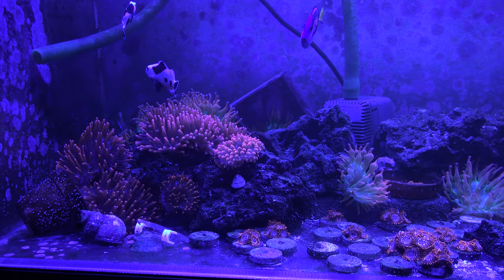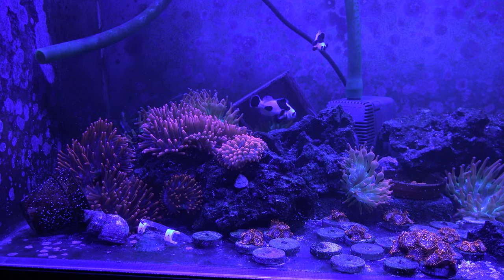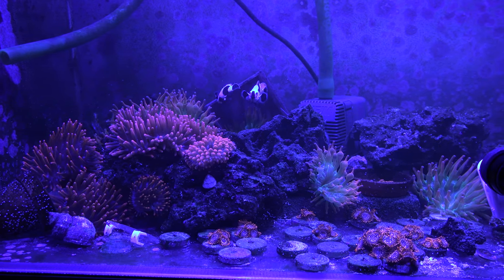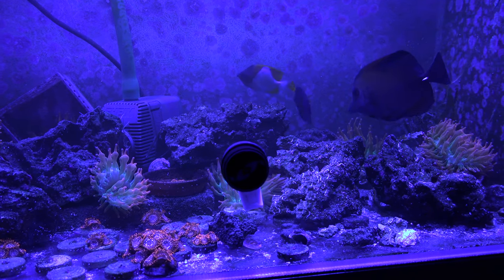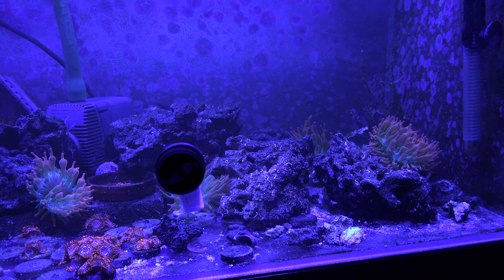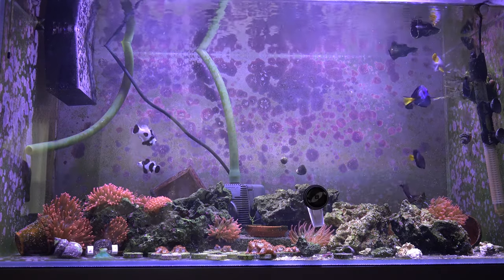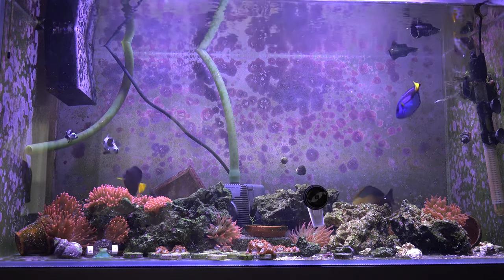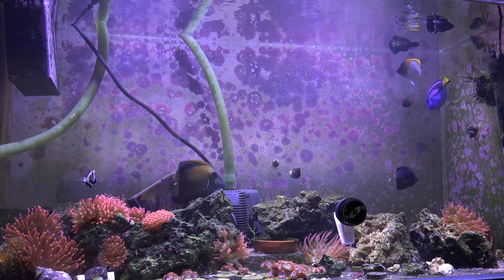How I treat ich in the main display reef tank 4K